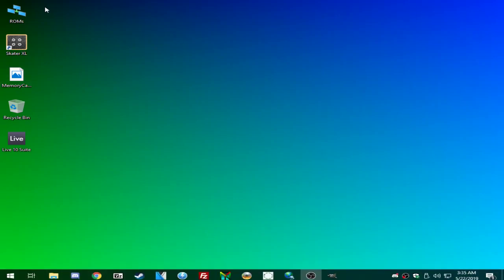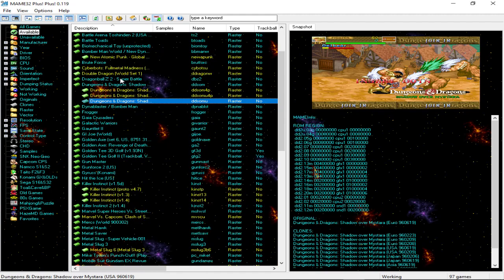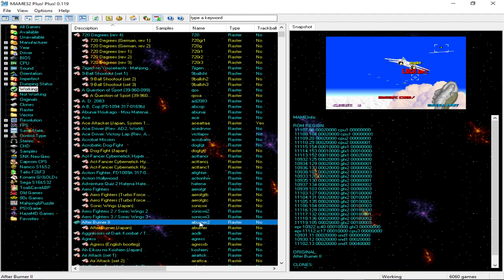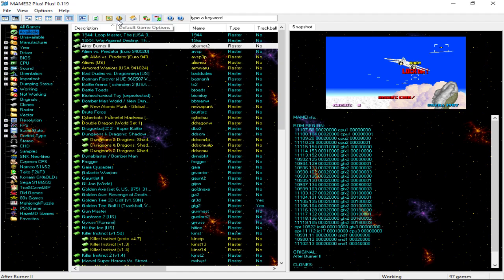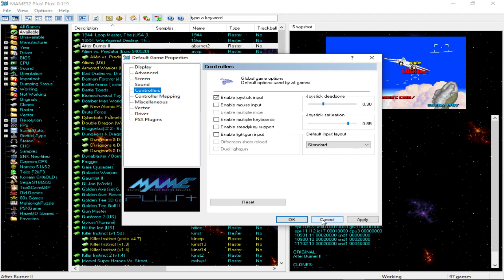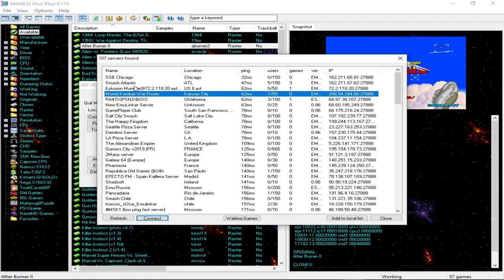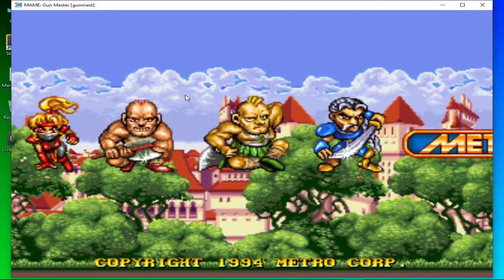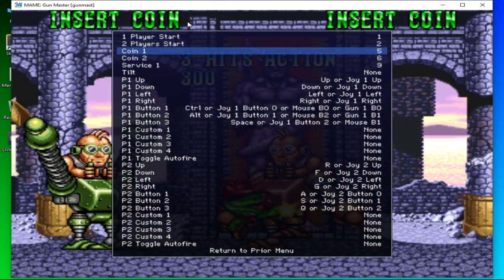How to play retro Arcade games online (Mame32++ 119)